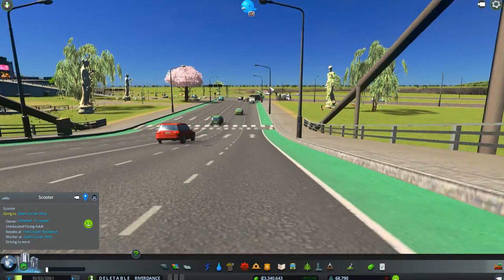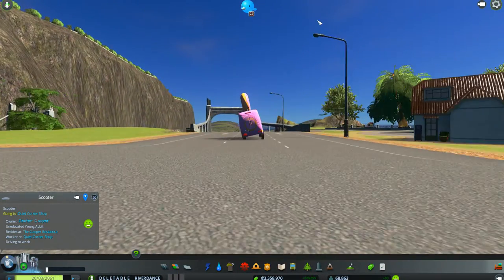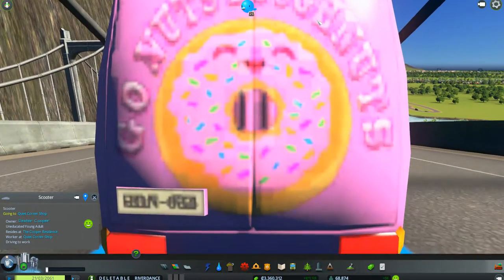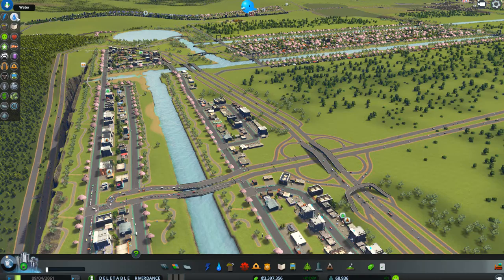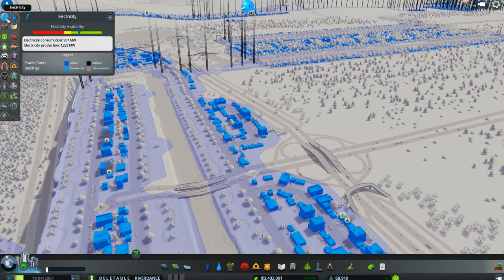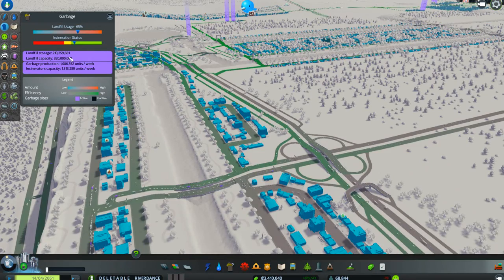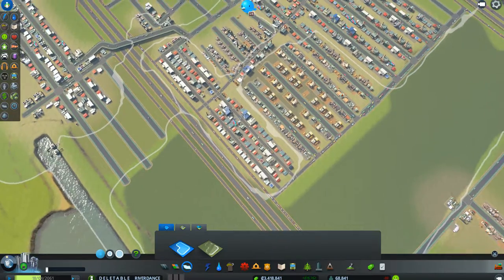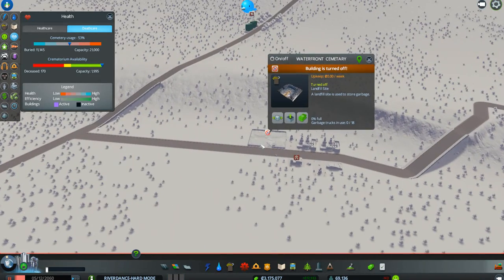Cities: Skylines RIVERDANCE Series #40 Hard-Mode 20min First Person-10minMAINT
VIEW FUZZY? Change View Qual to 480p (Bottom RIght Sprocket on Video) and FULL SCREEN. PLEASE click on LIKE if you enjoyed this video.  Click SEE MORE for what’s in this episode (and the PLAYLIST URLs for this series and my other series's after it).  ... WHAT HAPPENS IN THIS EPISODE: 20 Minutes of First Persons followed by a quick 10 minutes of city maintenance.

x x
PLAYLIST for the INTERMEDIATE series (Enjoy the region done in an intermediate mode before RIVERDANCE)
x x
PLAYLIST for the BEGINNERS Tutorial Series (If I don't go into detail enough on anything in this series.)
x x